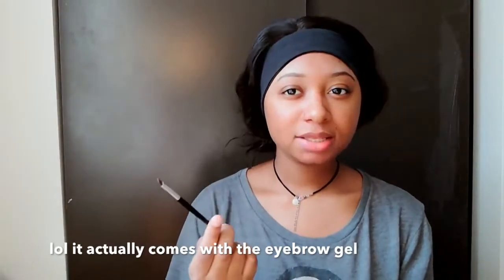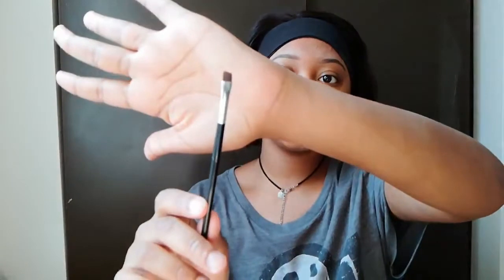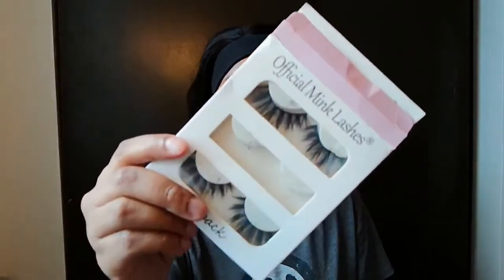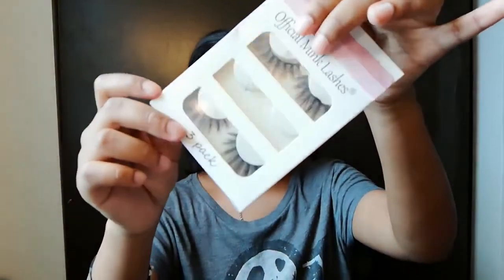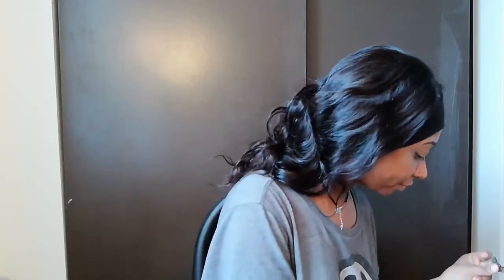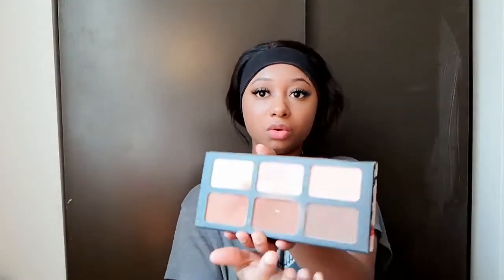GR(for work) WM: Quick Easy Makeup Look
Hi everyone
I hope you're having an amazing lovely day.
In this video, I'm getting ready for work and thought it'd be good idea to share the experience with you all. Typically when I'm in a rush I like to do something very simple and quick yet still look good, I'm sure many of us can relate so I hope this video is helpful.
xoxo

Products:
2nd love eyebrow gel (Espresso Brown)
L'Oreal true match super-blendable concealer (medium/deep W 6-7-8)
Revlon Photoready (100 Bronzed & Chic)
RubyKisses (Tapered Eyeshadow brush)
Stilla black liner
ELF black liner
House of lashes adhesive (Black)
Officially Mink Lashes (Dreamer)
Foundation- Clinique (toasted Almond)
Maybelline FIT ME loose finishing powder (35 Deep)
Kokie Powder Contour Palette
L'oreal pencil (Brunette)
lips- BECCA X CHRISSY CRAVING lip glow (sugar plum)